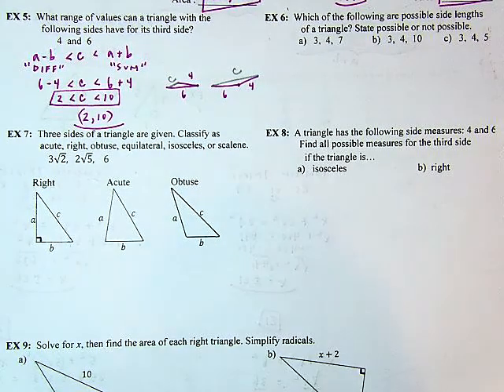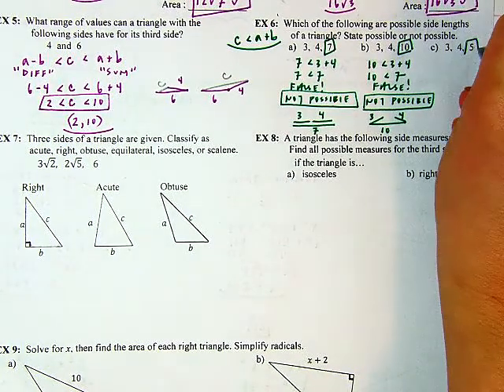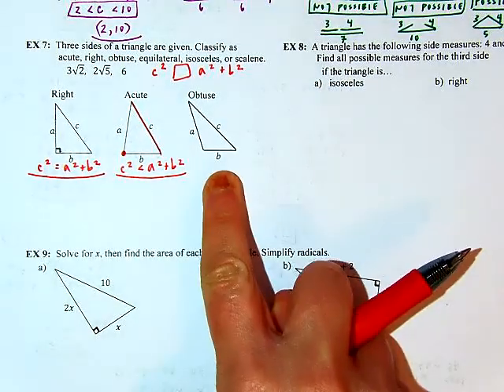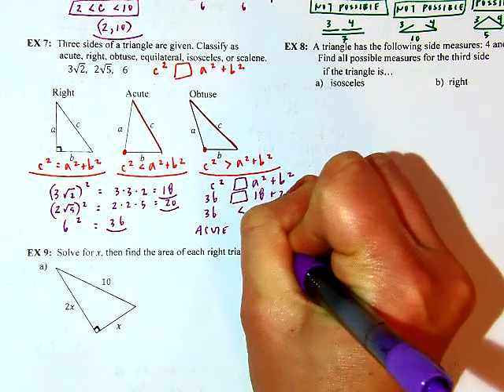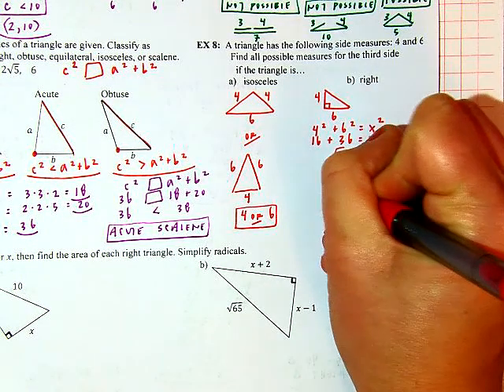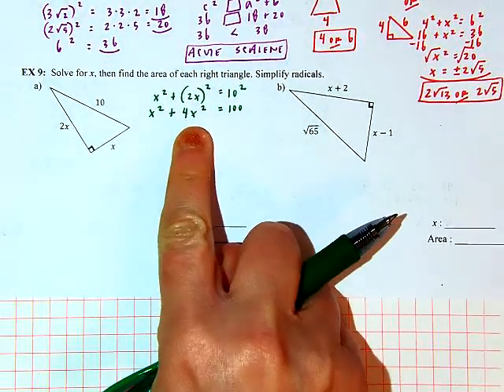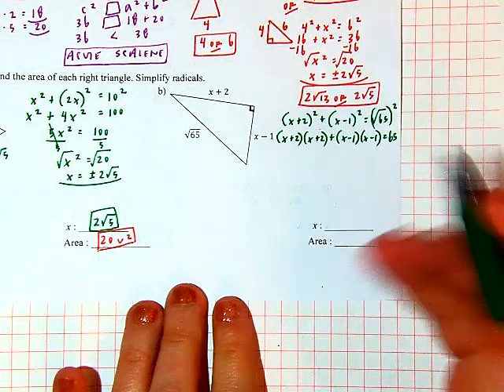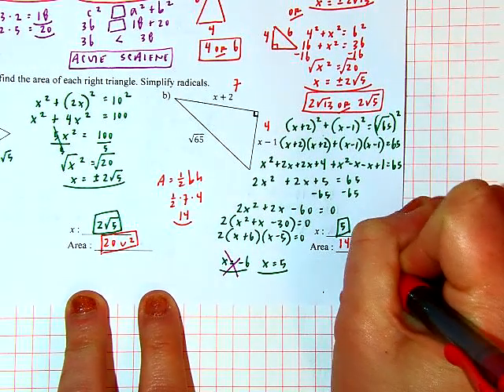Geometry Right Triangle Review and Mixed Triangle Review Part 2